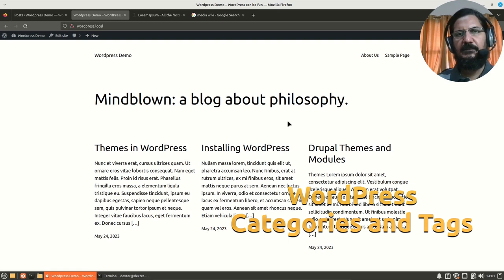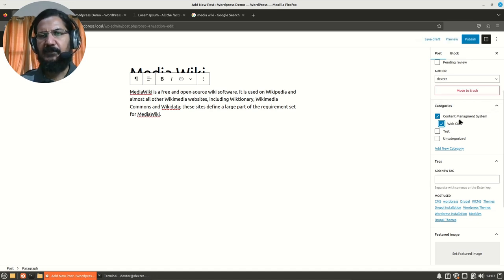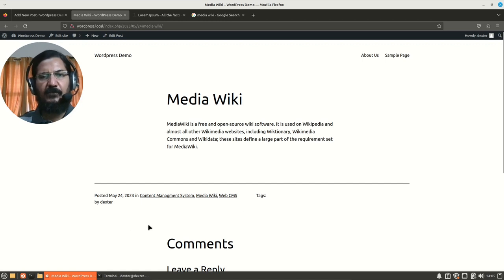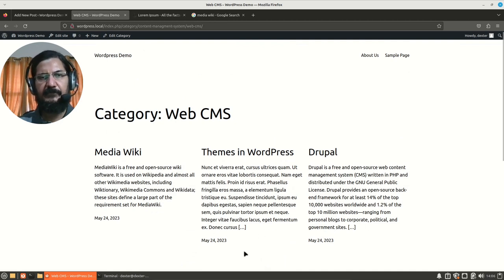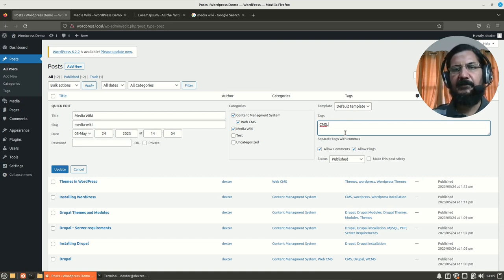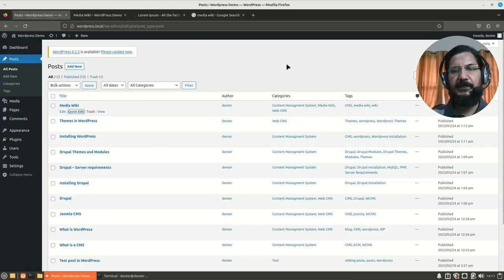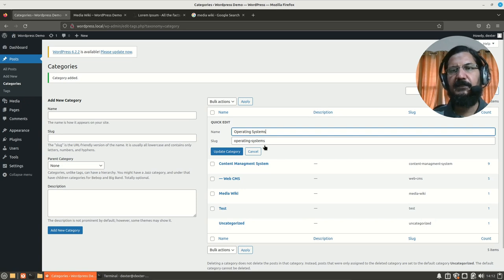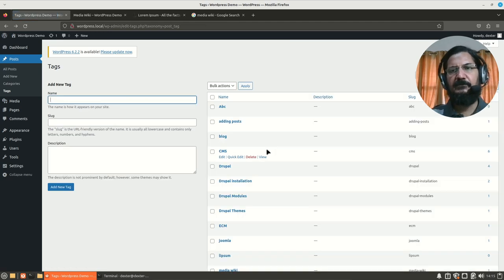WordPress Categories and Tags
This video discusses the concept of tags and categories in wordpress
This concept is same for most of the cms based systems, though the naming convention could be different